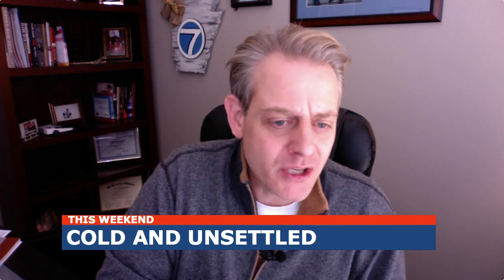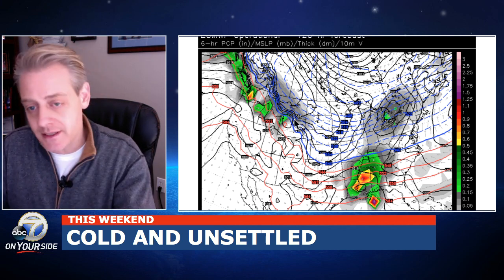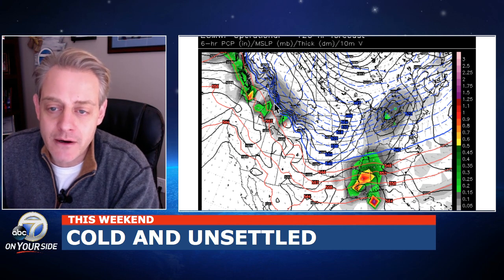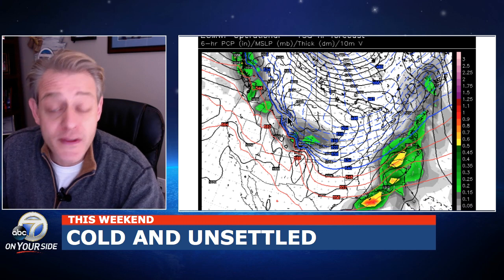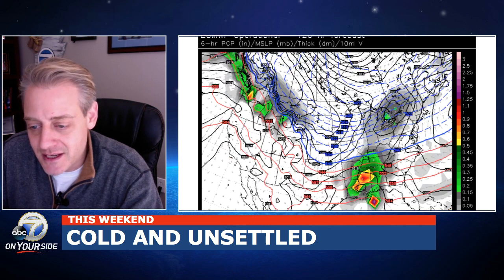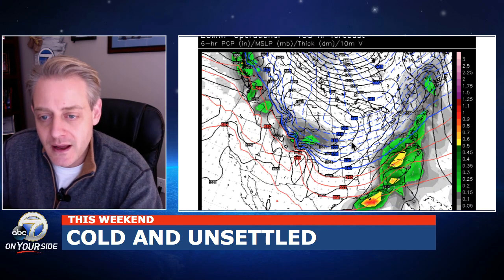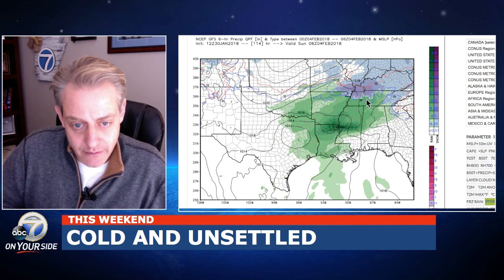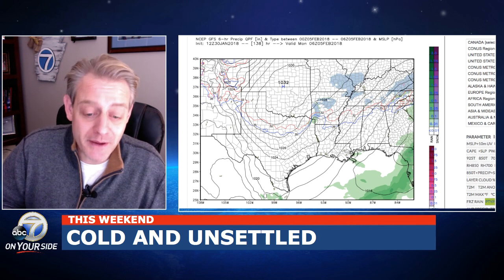January 30, 2018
Turning colder and unsettled this weekend.